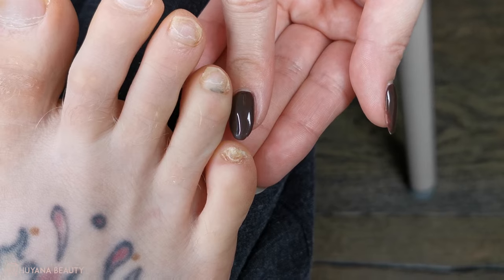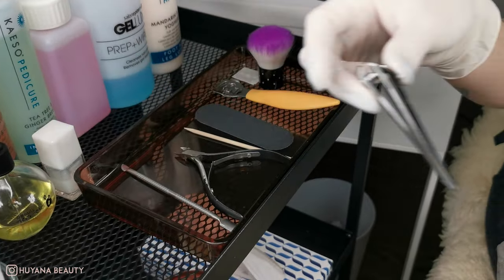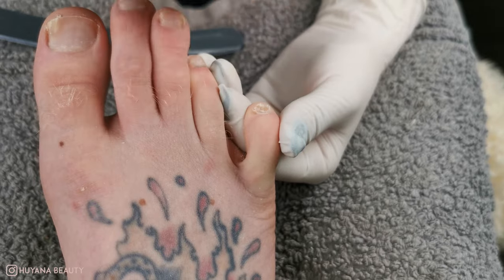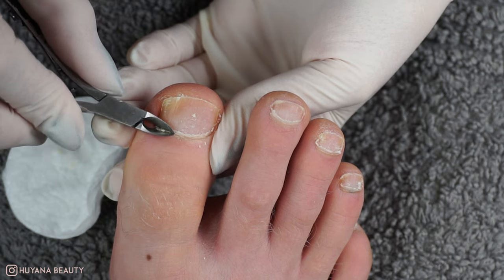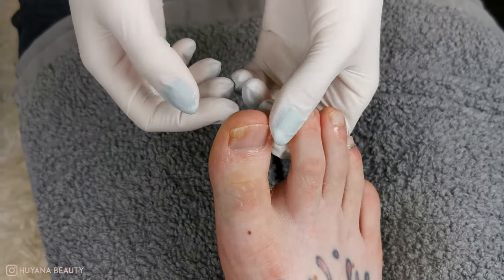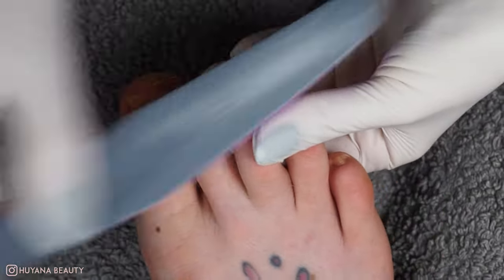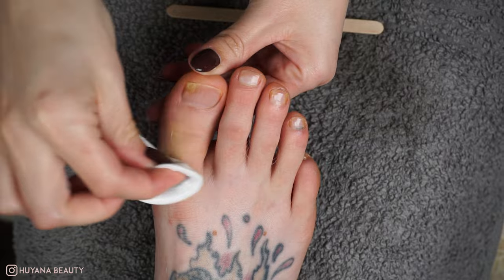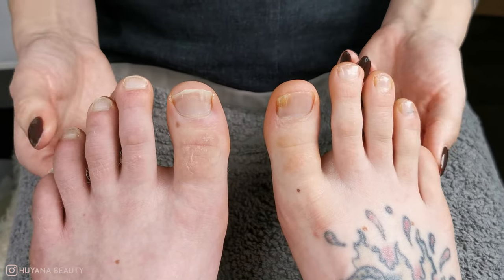The Most Relaxing Male Pedicure Tutorial Ever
In today's Mens beauty tutorial, I will walk you through my asmr male pedicure Tutorial treatment to help you learn how to fix broken dry skin on your heals, and fix your toe nails and cuticles to transform your feet into something you can be proud of!

I made this soothing super calming informative male pedicure tutorial video as relaxing and satisfying as possible to achieve some seriously calming ASMR vibes.

Whilst also providing a great educational experience, with added step by step instructions and information to help you learn how to perform a mans pedicure treatment at home or professionally.

So sit back relax and free your anxiety with beautiful ASMR Pedicure tutorial with Huyana Beauty!

Time Chapters For Video:

0:00 Introduction
0:08 Prepping for the pedicure
0:18 Analysing the feet
0:30 Applying cuticle remover
0:50 Applying foot exfoliator cream
1:34 Clipping the toe nails
2:25 Filing the toe nails
3:14 Removing the cuticles
5:03 Cleansing the toe nails
5:11 cleaning under the toe nails
5:22 Buffing the toe nails
5:44 sanitising the nail area
5:50 Applying cuticle oil
6:05 Filing the feet including heals and bottom of the feet
6:40 Buffing the toe nails
7:04 Shining the toe nails
7:24 Applying more cuticle oil
7:53 Finishing with a relaxing foot massage
9:04 Waxing the toe nails
9:54 Before and after foot pedicure results

 The relaxing massage music in this video:
Chris Collins